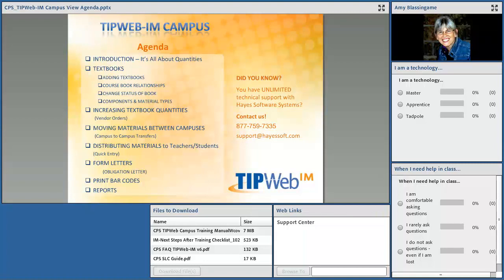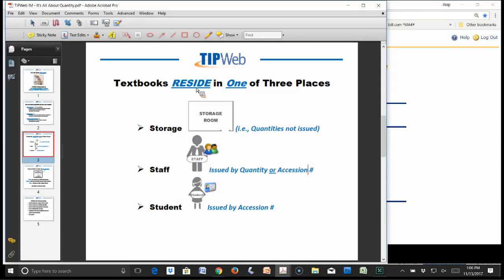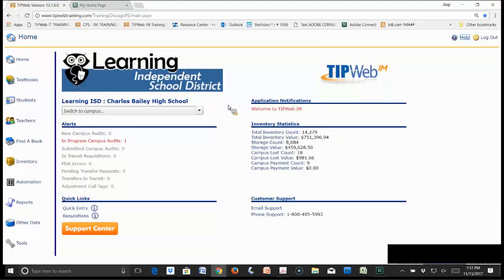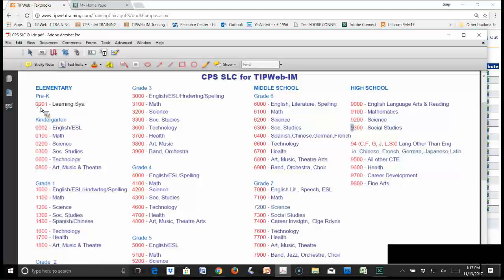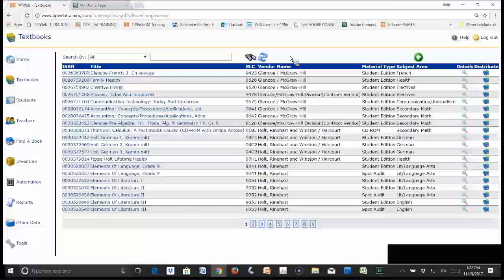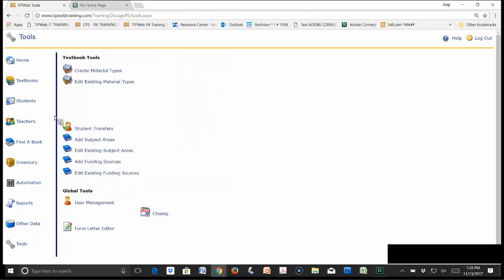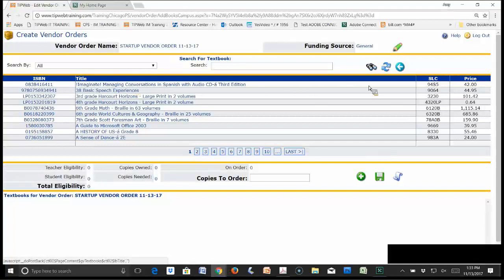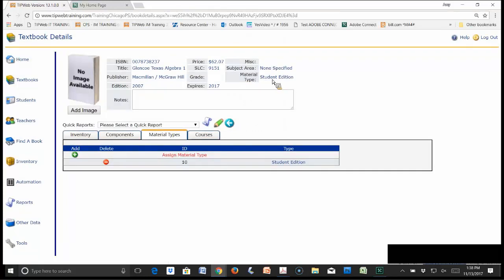TIPWeb-IM: Getting Started Training - Campus View